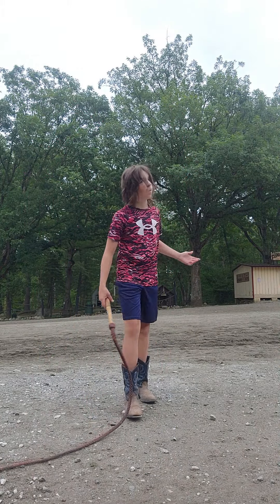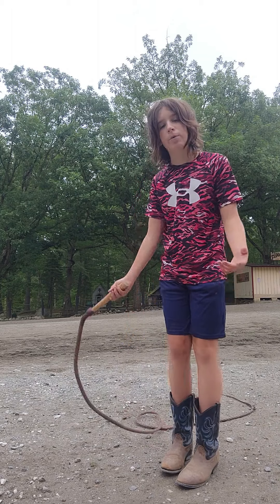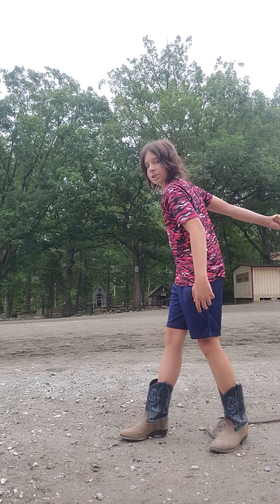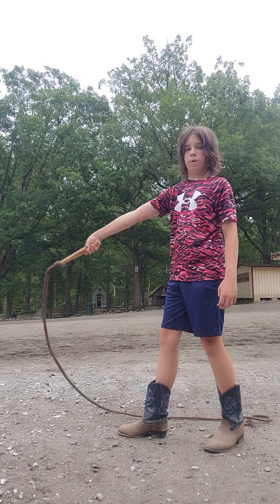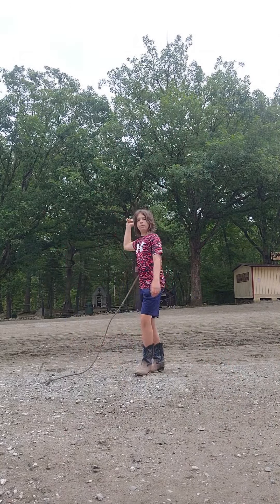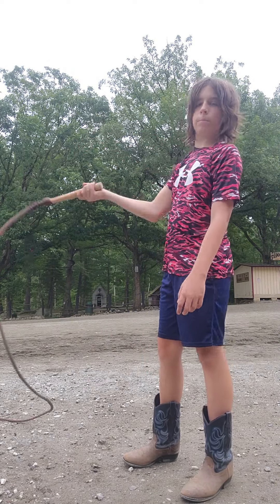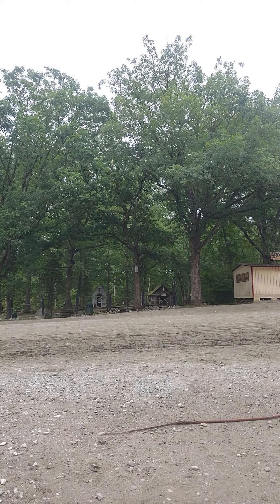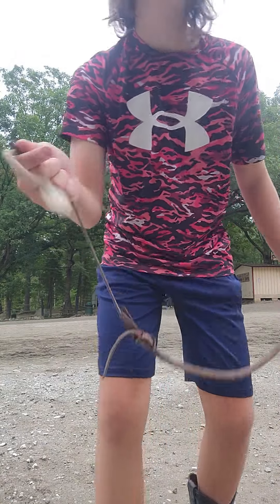how to crack a whip.